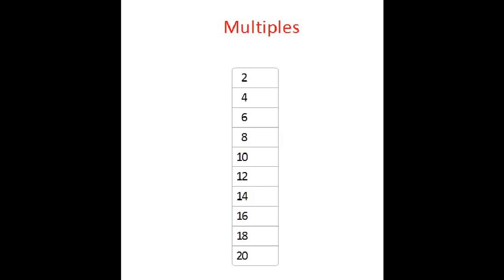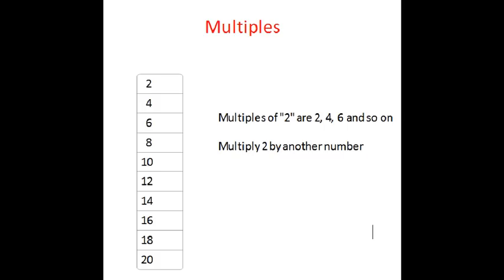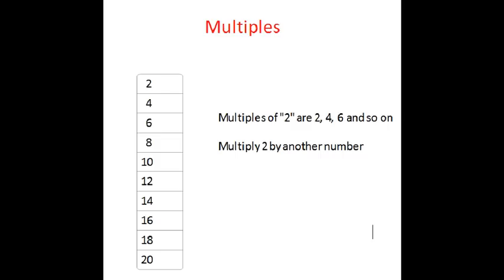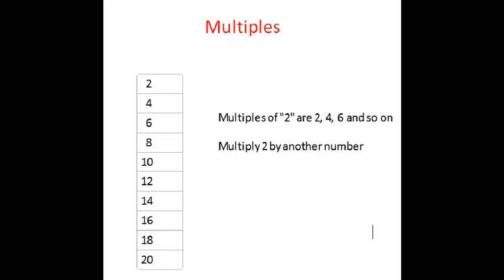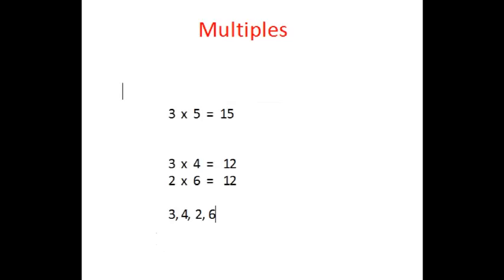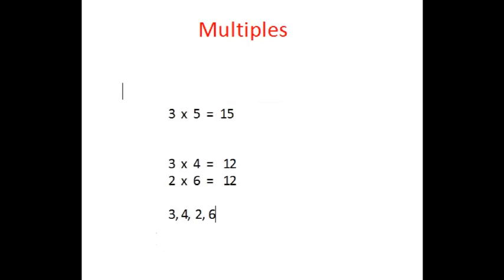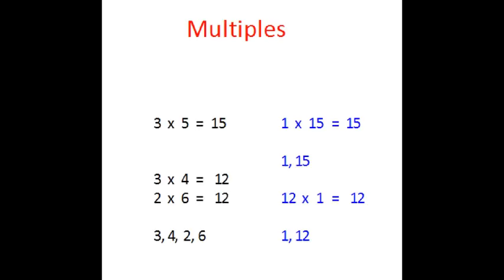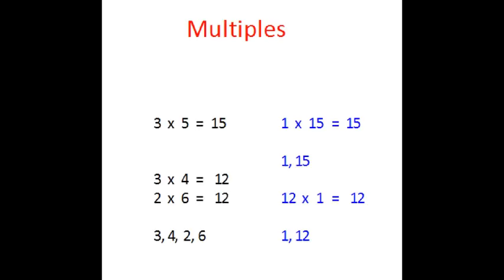What are multiples?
What are multiples of a number? Basic Concept.